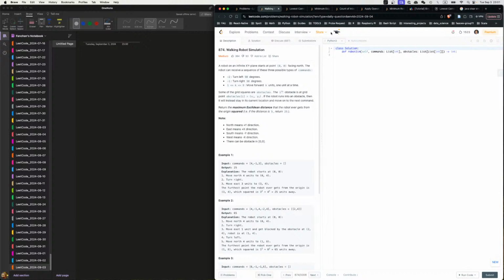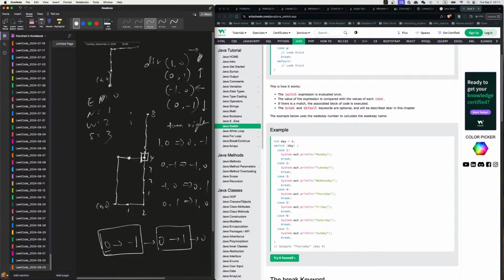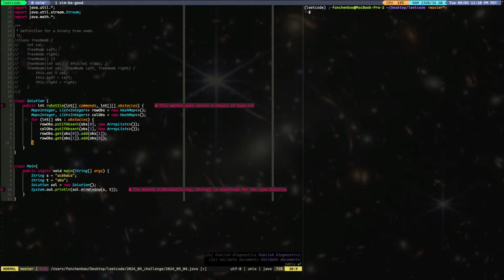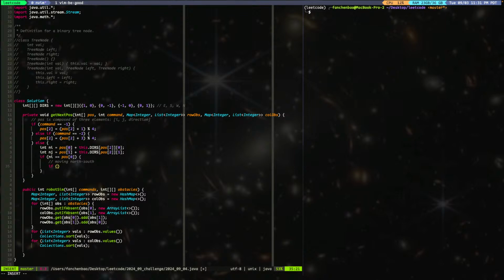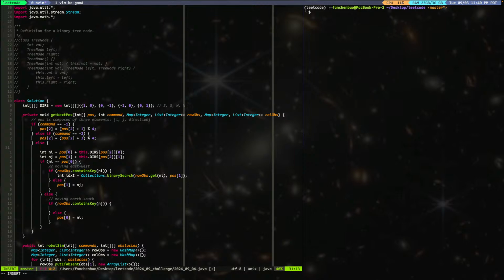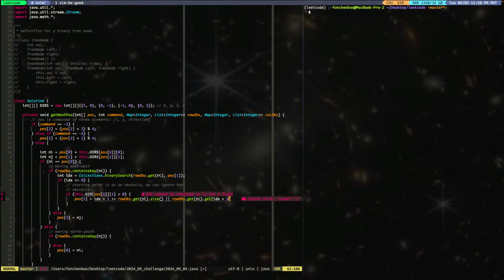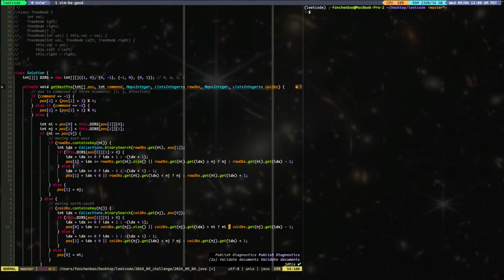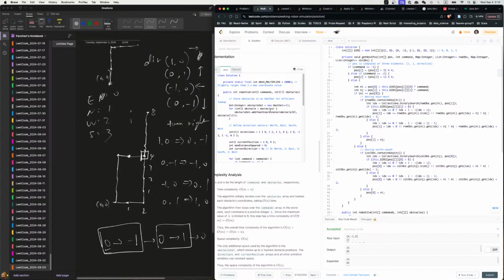2024-09-03 LeetCode 874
No me di cuenta de que el número de pasos fue muy pequeño, así que es posible resolver el problema sin usar binary search.